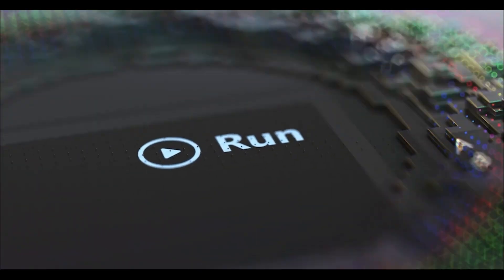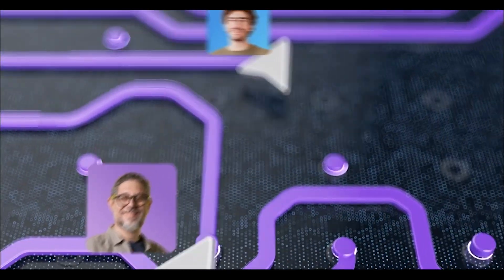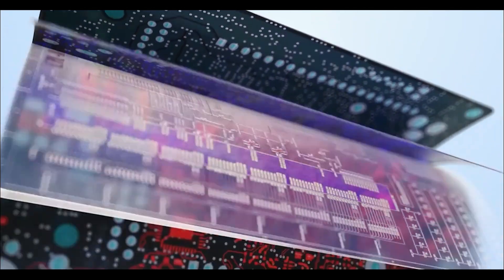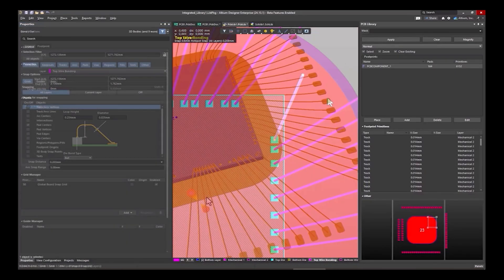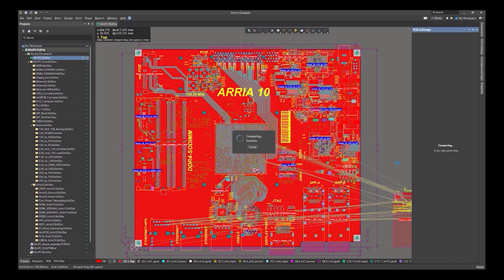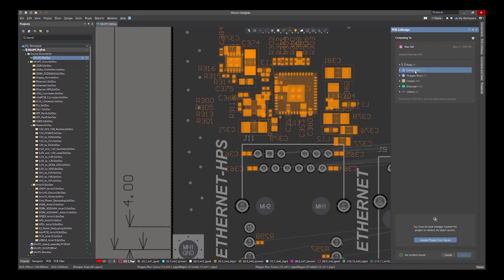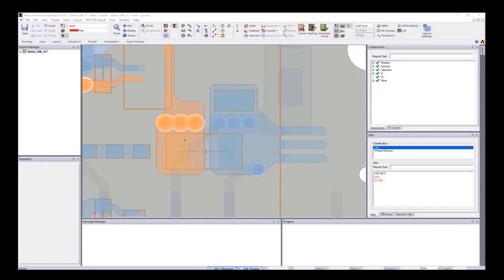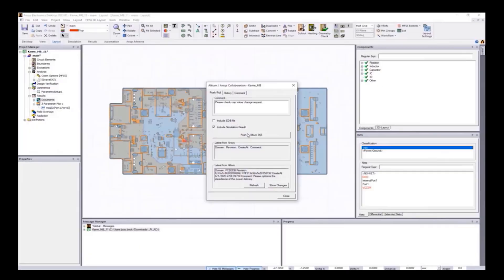Modernizing Engineering Workflows: Altium Designer 25 and the Future of Concurrent Design - Preview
*Modernizing Engineering Workflows: Altium Designer 25 and the Future of Concurrent Design - Recording Preview*

Explore the latest features in Altium Designer 25! From the Signal Analyzer by Keysight to powerful enhancements in Wire Bonding and multi-board design, this webinar recording showcases how these tools can transform your PCB design workflow.

Key highlights include:

- Collaboration-focused functionalities: MCAD CoDesigner, Power Analyzer, Signal Integrity Analyzer, Ansys CoDesigner, and PCB CoDesign.
- Product design: Multi-board and Harness Design tools for a complete electronic product design flow.
- Additional features: Improved Constraint Manager, enhanced performance for large designs, new Wire Bonding and Single Layer PCB features, and routing improvements.